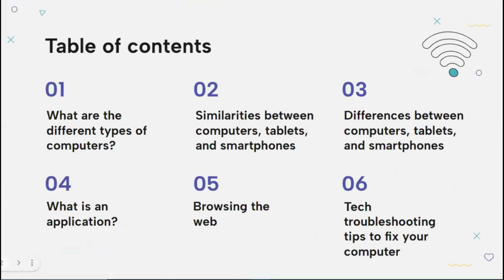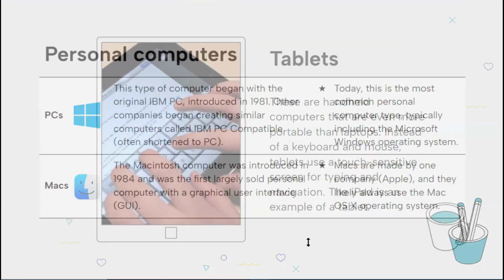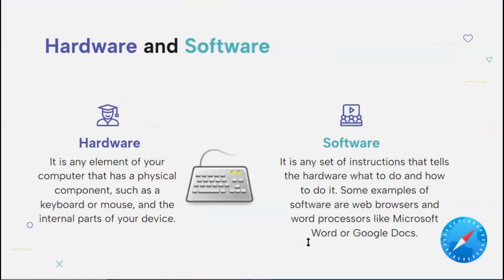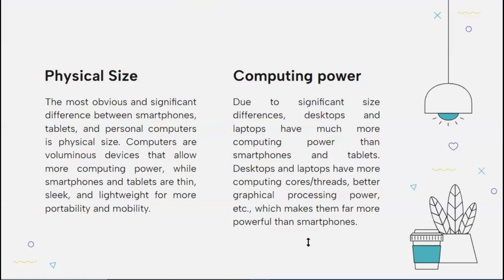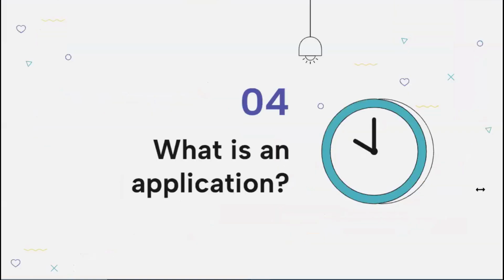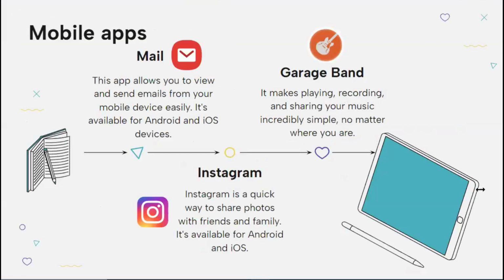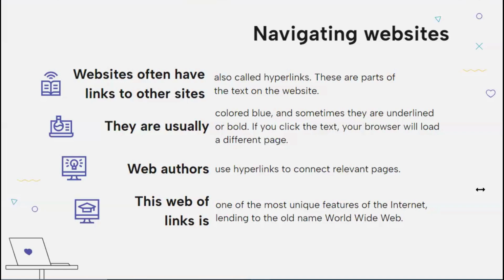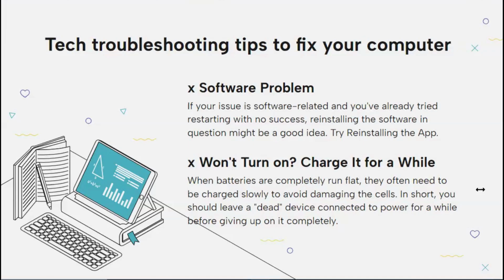Basics of Computers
Understanding the challenges faced by older adults, Cyber-Seniors, in collaboration with the PAL Canada Foundation, a Canadian charitable organization that alleviates the consequences of poverty, isolation, and housing challenges among older adults, introduces you to this webinar series that starts with the basics of computers, how applications work, and how to connect to the Internet.

Don't worry if you're new to this. Our learning process is designed to be easy and accessible, allowing you to improve your computer knowledge at your own pace.